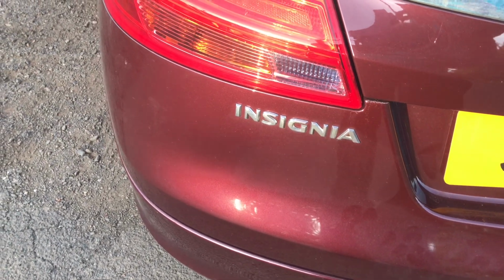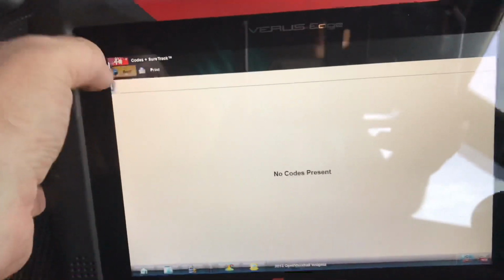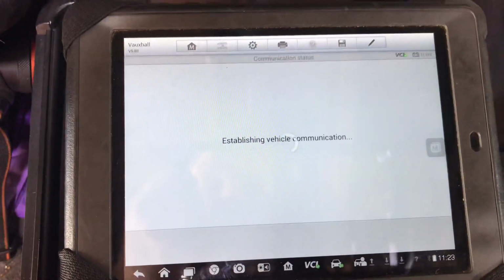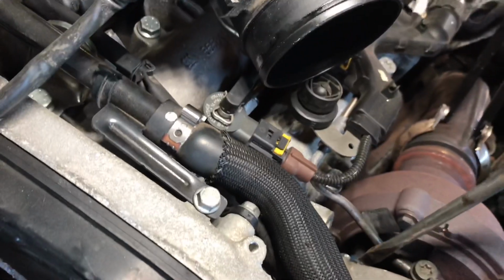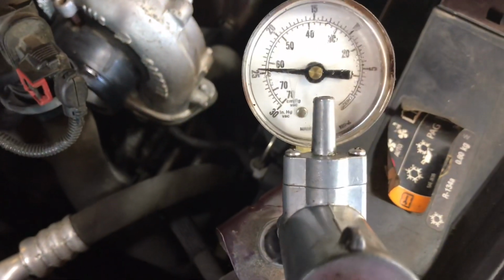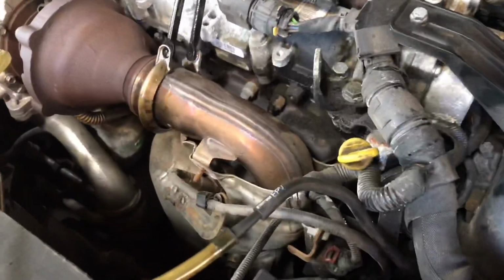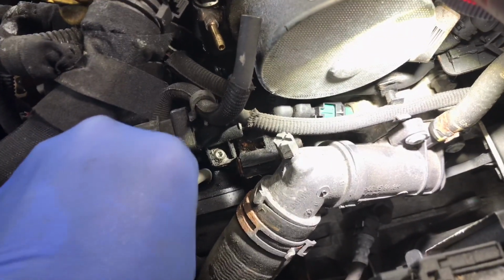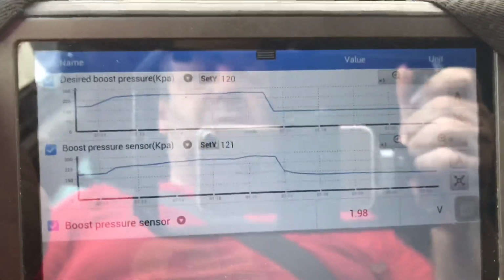Vauxhall Insignia (2013) 2.0 CDTi - Turbo Charger Boost Performance P0299. P2263 & P003A